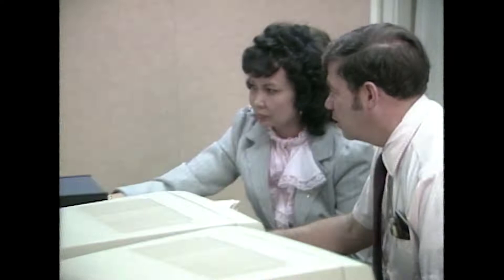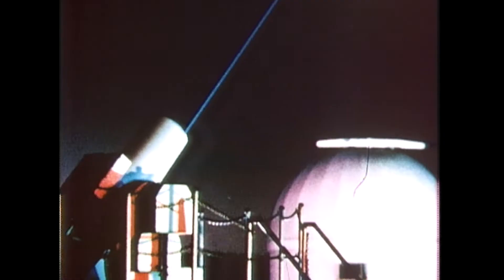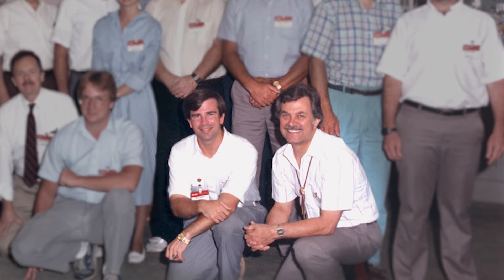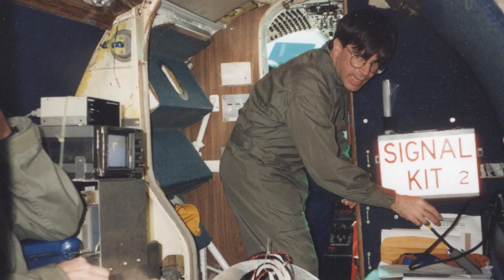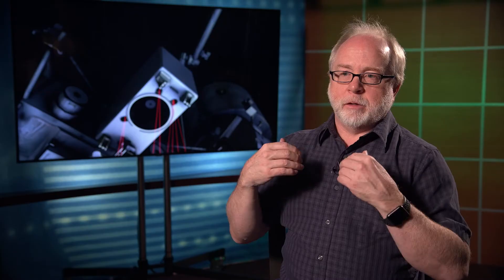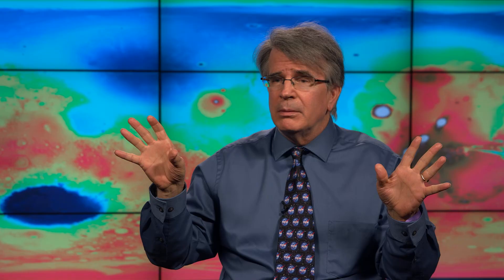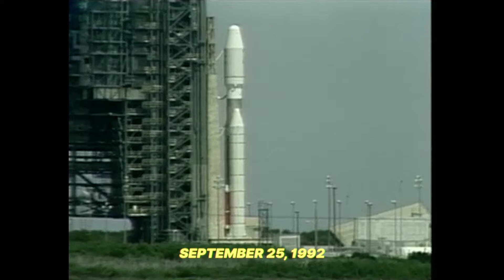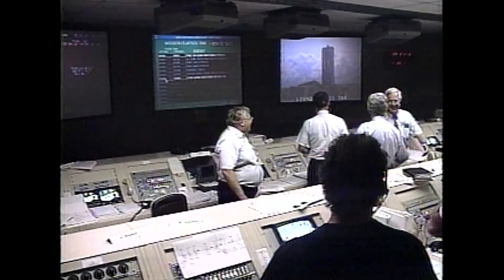NASA Goddard: Leaders in Lidar | Chapter 1: The Laser Is Better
In this series, we dive into the legacy of Goddard's lead role in developing laser altimetry, which has revolutionized the way we map our planet, the Moon and other planets. Each chapter looks at the successes and failures of these lidar instruments, beginning with the Mars Observer Laser Altimeter (MOLA) in the late 1980s, through the current generation of laser altimeters on ICESat-2 and GEDI. Through dozens of interviews and archival footage, the history, challenges and legacy of lidar are uncovered.

In this first episode, the scientists and engineers at Goddard Space Flight Center embark on a new technological and scientific journey, building and sending a laser altimeter to Mars with the MOLA-1 Instrument.

Music: "Fragment," "Chasing Lights," "Charming Noise," "Steady Pace," "The Cage," "Taking It All In," "The Archives," "Intriguing Coincidence," "Everyday Stories," Universal Production Music

Ryan Fitzgibbons (KBRwyle): Producer, Writer, Editor, Animator, Researcher
LK Ward (KBRwyle): Narrator, Project support
James Garvin (NASA, Chief Scientist Goddard): Scientist, Interviewee, Project support
Thomas A. Neumann (NASA/GSFC): Scientist, Interviewee, Project support
Bryan Blair (NASA/GSFC): Interviewee
David E. Smith (NASA/GSFC): Interviewee
James Abshire (NASA/GSFC): Interviewee
Jan McGarry (NASA/GSFC): Interviewee
Jay Zwally (NASA/GSFC): Interviewee
Ralph Dubayah (University of Maryland): Interviewee
Xiaoli Sun (NASA/GSFC): Interviewee
Jack L. Bufton (GST): Interviewee
John F. Cavanaugh (NASA/GSFC): Interviewee
Joseph-Paul A. Swinski (NASA/GSFC): Interviewee
David Lloyd Rabine (NASA/GSFC): Project support
Kathryn Mersmann (NASA/GSFC): Project support
Michael McClare (KBRwyle): Videographer
Rob Andreoli (AIMM): Videographer